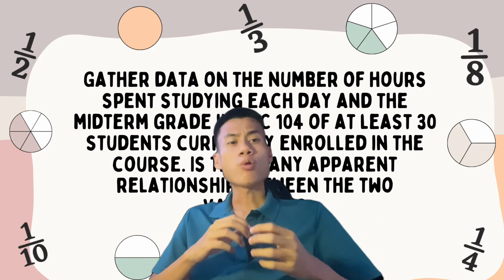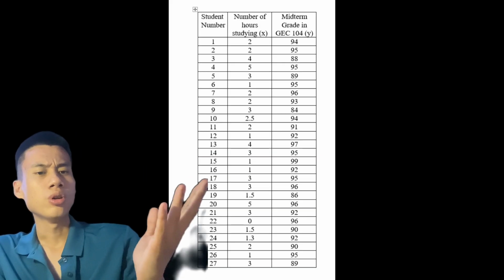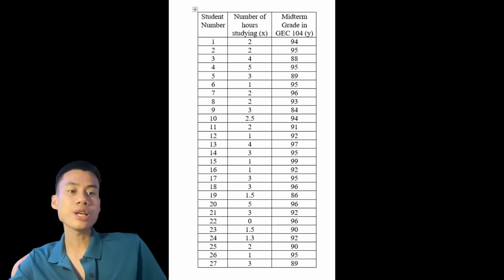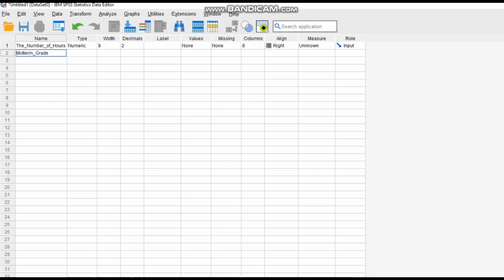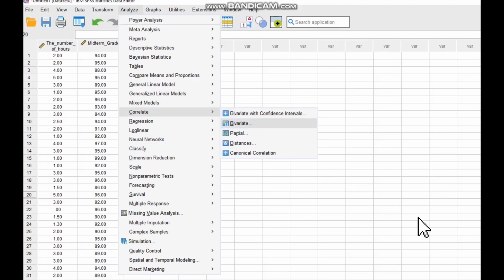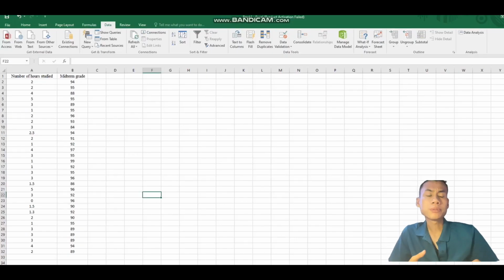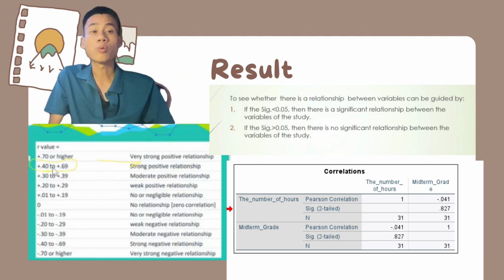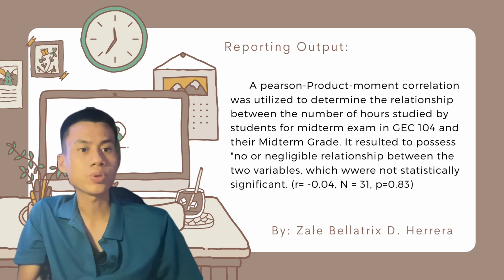Performance Task (GEC 104)